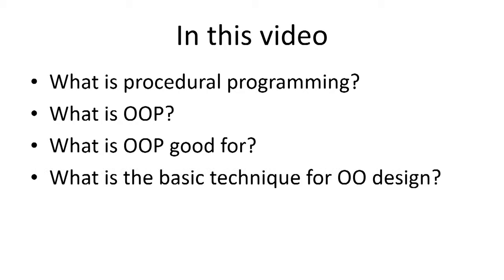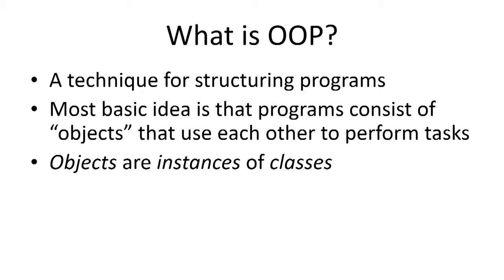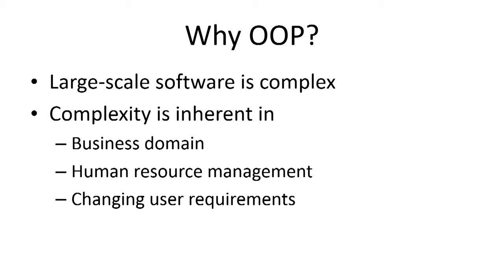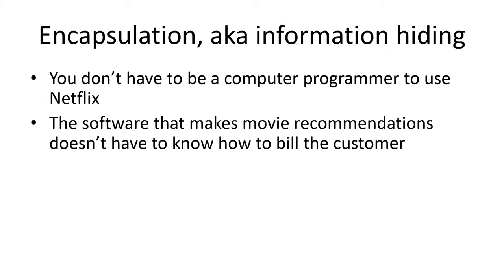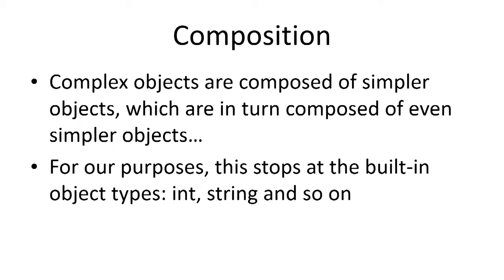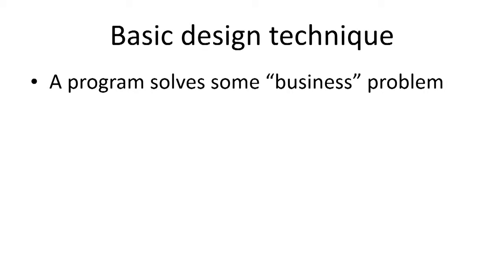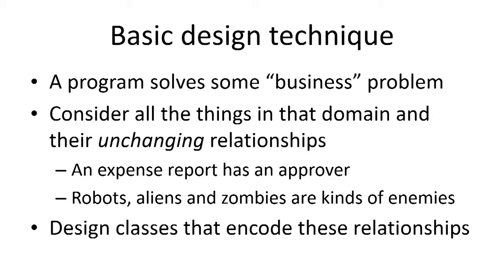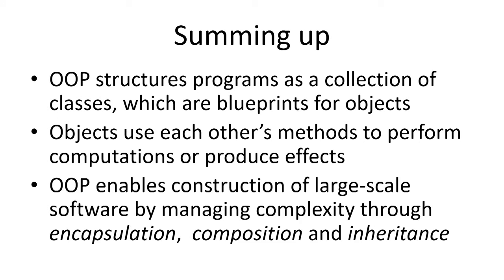041 object oriented programming